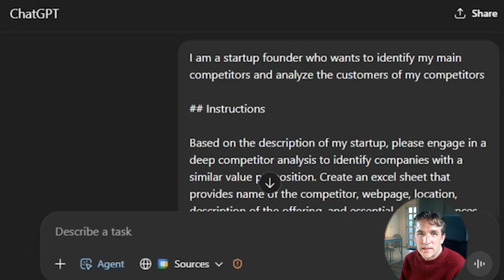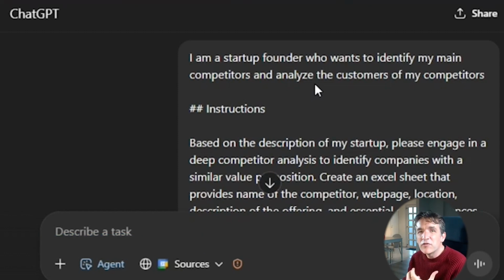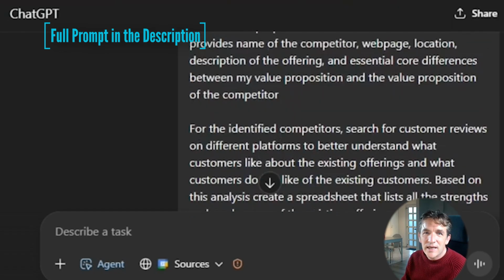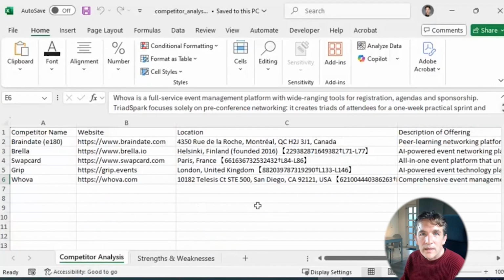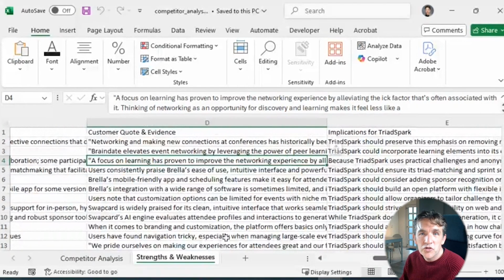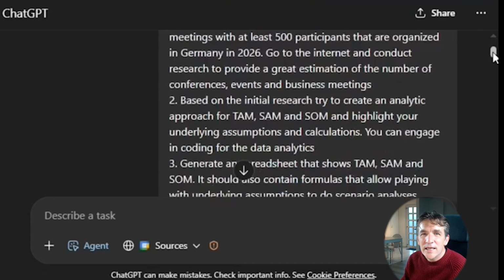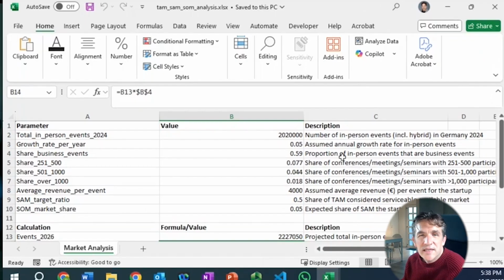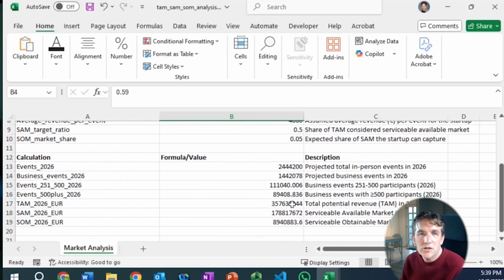How to Use ChatGPT Agent (2025): Competitor & Market Research + Excel (Step-by-Step)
Use ChatGPT Agent for deep competitor & market research and get customized spreadsheet as output

In this tutorial, I show how to enable ChatGPT Agent Mode in a Plus account, what the 40 agent requests/month limit means in practice, and how to link external resources (e.g., calendar) before running two startup-ready workflows:

Deep competitor analysis with customer likes/dislikes and a clean spreadsheet export, and

Market opportunity (TAM/SAM/SOM) with an Excel model you can tweak via formulas.

What you’ll learn: ChatGPT Agents/Agent Mode (2025), step-by-step setup, autonomous research, competitive analysis, market research, TAM/SAM/SOM, Excel/Spreadsheets, automation, and how Agents compare to Deep Research for data-backed deliverables.

1. Competitor research prompt:

I am a startup founder who wants to identify my main competitors and analyze the customers of my competitors
## Instructions Based on the description of my startup, please engage in a deep competitor analysis to identify companies with a similar value proposition. Create an excel sheet that provides name of the competitor, webpage, location, description of the offering, and essential core differences between my value proposition and the value proposition of the competitor For the identified competitors, search for customer reviews on different platforms to better understand what customers like about the existing offerings and what customers do not like of the existing customers. Based on this analysis create a spreadsheet that lists all the strengths and weaknesses of the existing offerings. For every strength and weakness provide explicit quotes from customers that you were able to identify and provide suggestions on the implications for my startup
## Startup description [add description startup]

2. Market research prompt:

I am a startup founder how wants to get a good understanding of the TAM, SAM and SOM for my startup. Below, you get a detailed understanding of my startup. Can you help me doing market opportunity research on my startup by executing the following steps:

Step 1. I want to target conferences, events and business meetings with at least 500 participants that are organized in Germany in 2026. Go to the internet and conduct research to provide a great estimation of the number of conferences, events and business meetings

Step 2. Based on the initial research try to create an analytic approach for TAM, SAM and SOM and highlight your underlying assumptions and calculations. You can engage in coding for the data analytics

Step 3. Generate an spreadsheet that shows TAM, SAM and SOM. It should also contain formulas that allow playing with underlying assumptions to do scenario analyses

Chapters

0:00 Intro & what we’ll cover (ChatGPT Agents + 2 use cases)
1:01 Enable Agent Mode (Plus limit, connect resources)
1:54 Use Case 1 — Competitor analysis: prompt & setup
3:51 Use Case 1 — Results: spreadsheet & customer quotes
4:53 Use Case 2 — Market opportunity (TAM/SAM/SOM) setup
5:48 Use Case 2 — Excel model & tweakable assumptions
6:38 Key learnings: give clear instructions; when Agents shine vs Deep Research
7:40 Outro & next steps